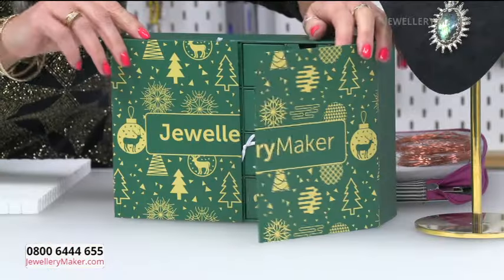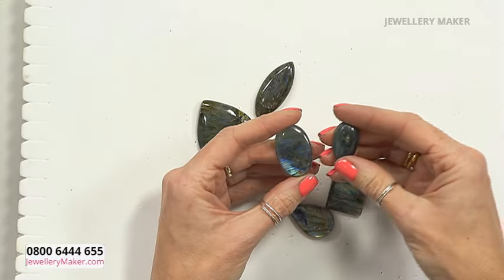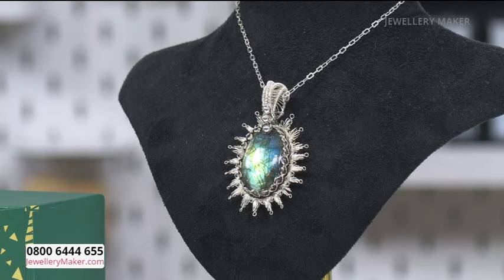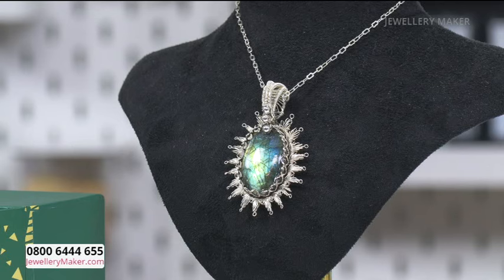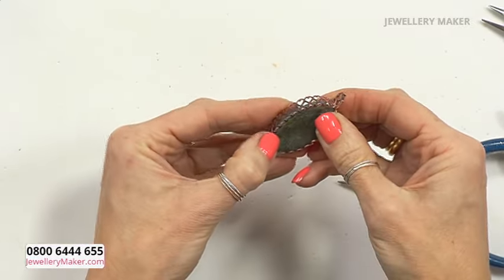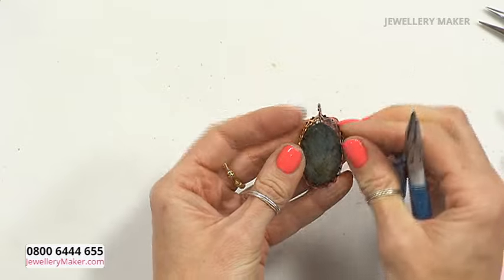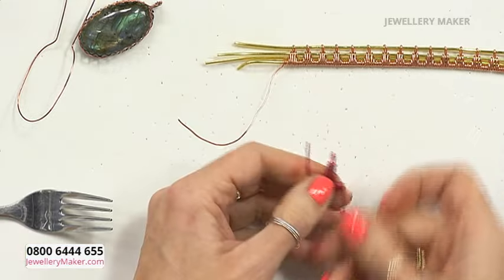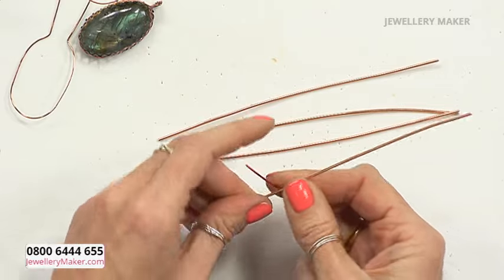JewelleryMaker LIVE 18/12/23 Advent Demonstration - Claire Macdonald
JewelleryMaker LIVE 18/12/23 Advent Demonstration - Claire Macdonald. Please note, this is a recording of a live program. Items may be sold out. Please call JewelleryMaker customer service for more information - 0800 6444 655.